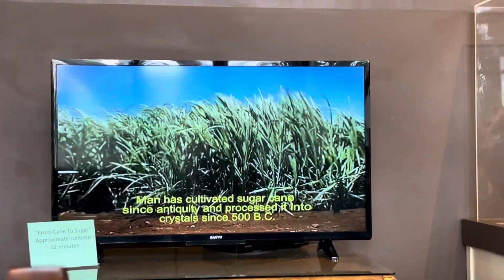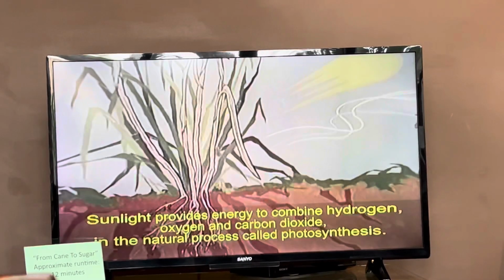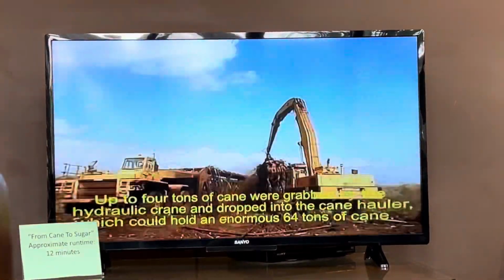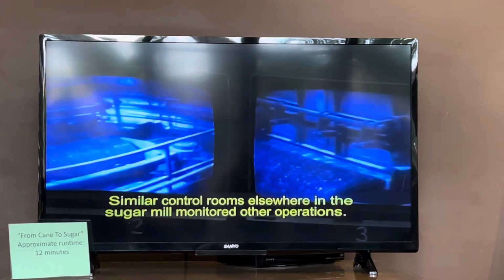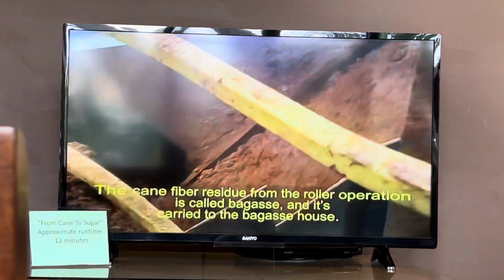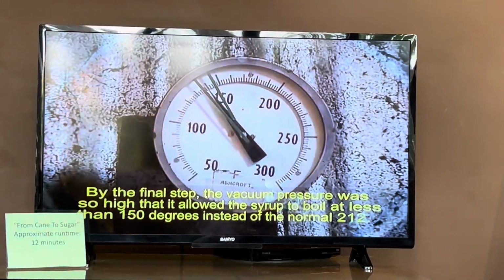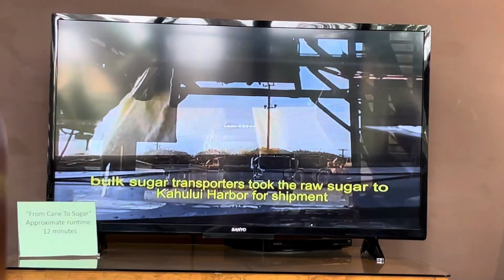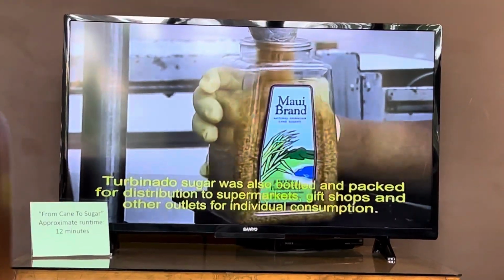Maui: Sugar Museum Movie on How Sugar Is Made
Maui: Sugar Museum Movie on How Sugar Is Made. January 23, 2025.